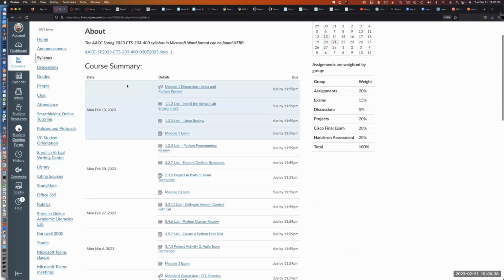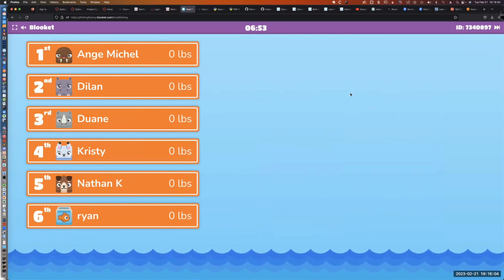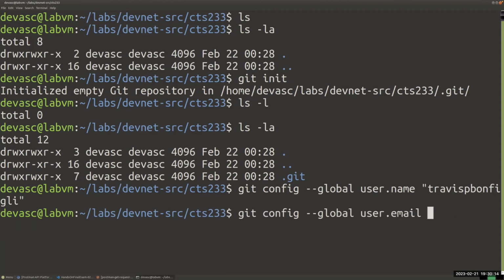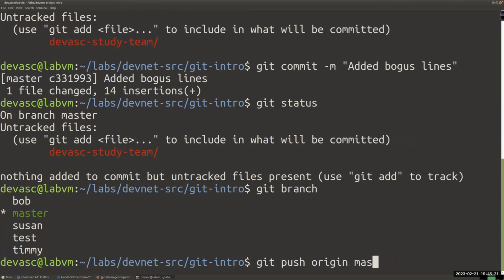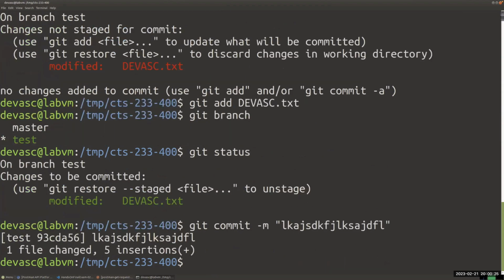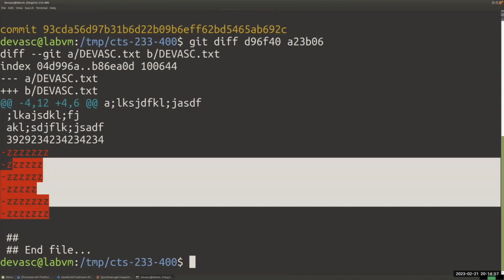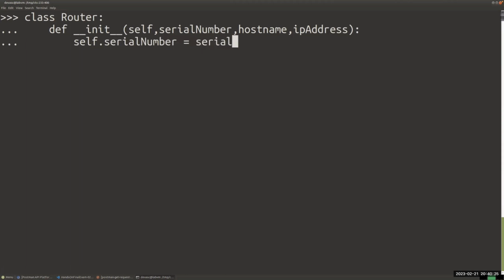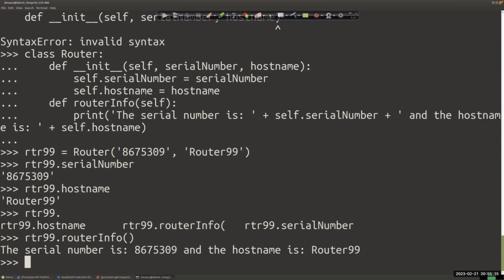AACC - Spring 2023 - CTS-233-400 - Week #3 - Weekly Lecture Zoom Recording - 02212023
AACC - Spring 2023 - CTS-233-400 - Week #3 - Zoom Recording - 02212023